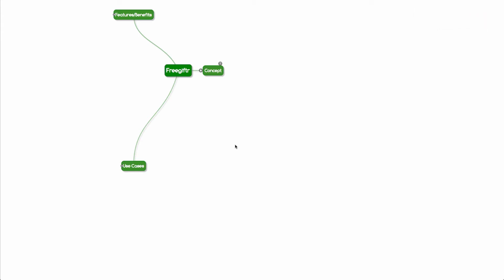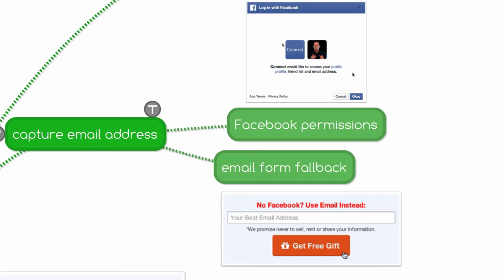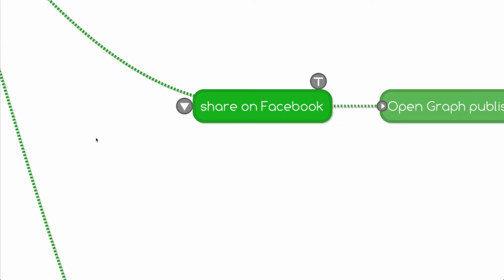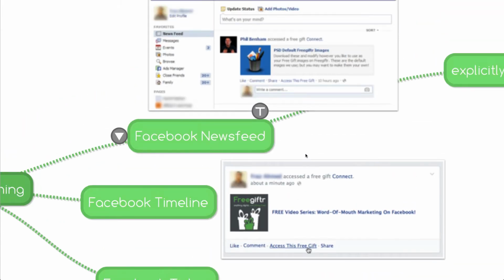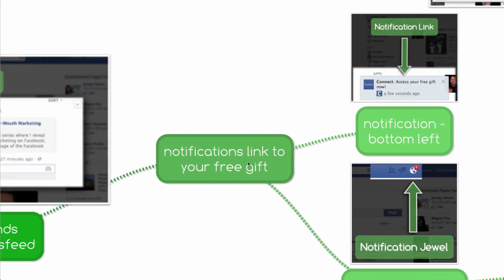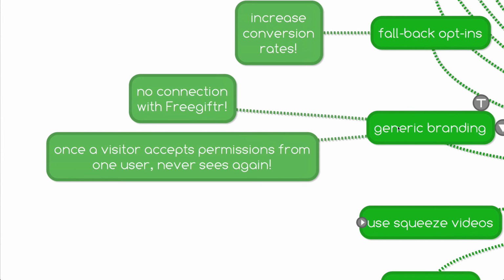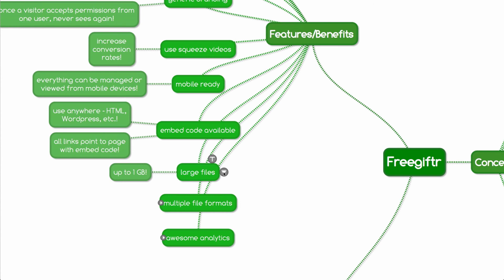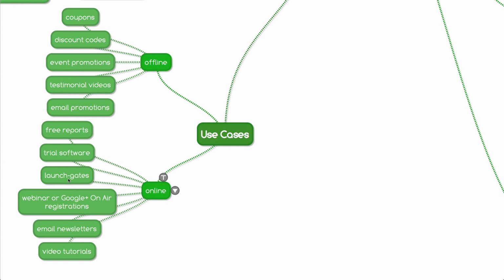Freegiftr Overview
In this overview video, I show you why Freegiftr was created and give an in depth description of the concept.  I also discuss the main features and benefits...as well as talk about the use case scenarios.